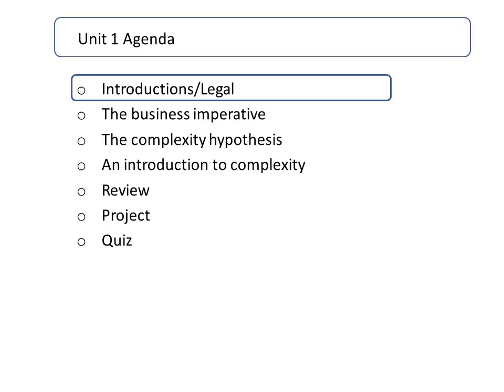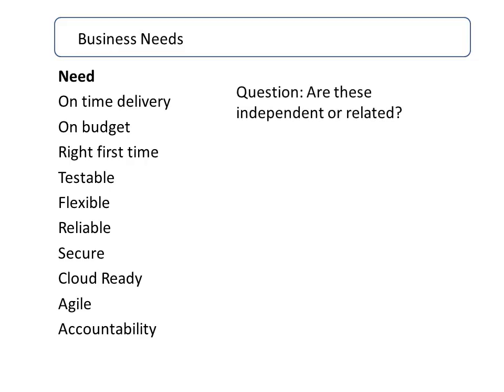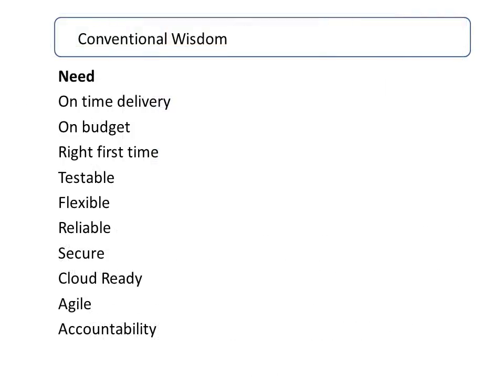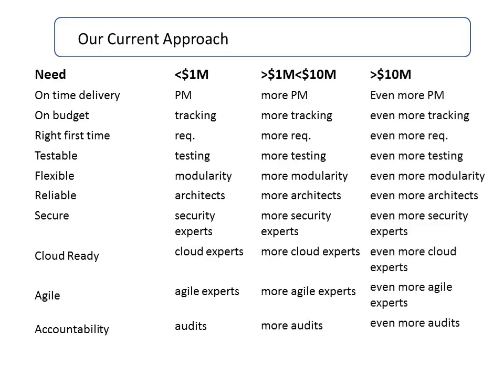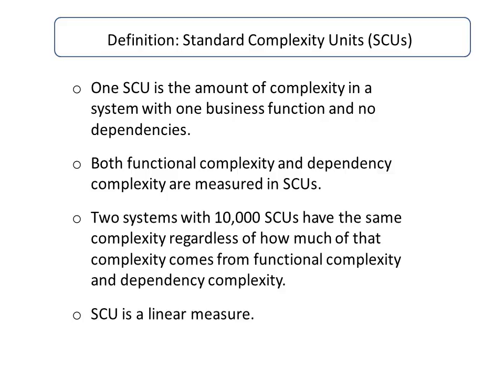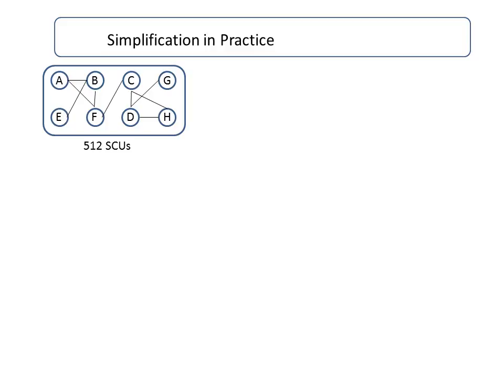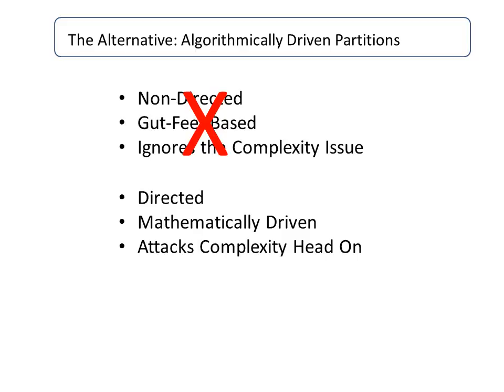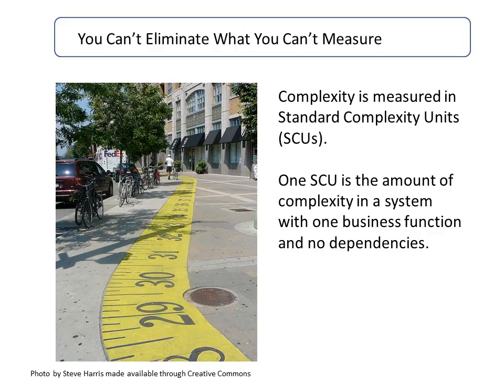QAI 01 02